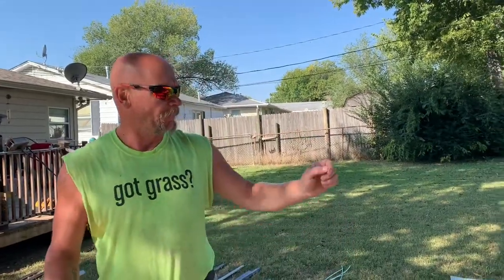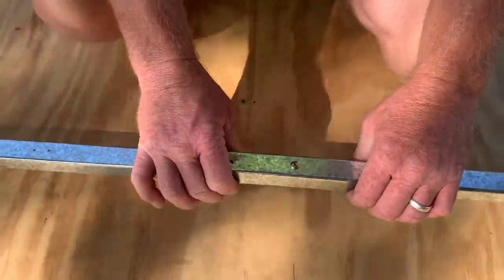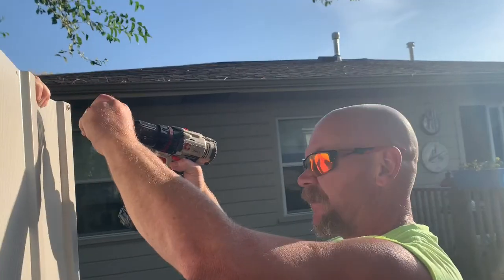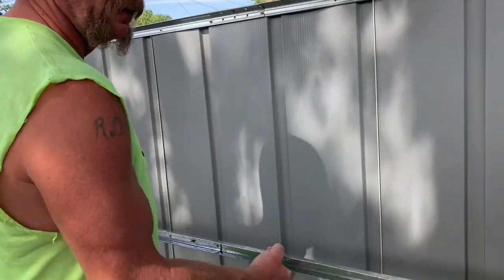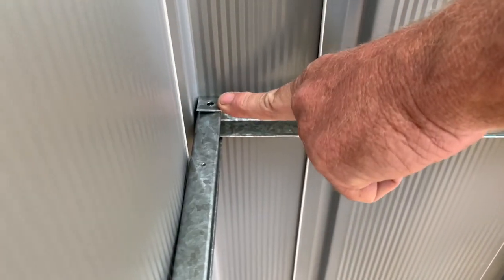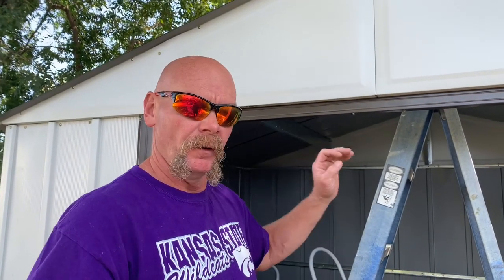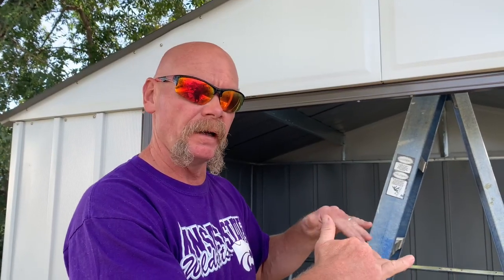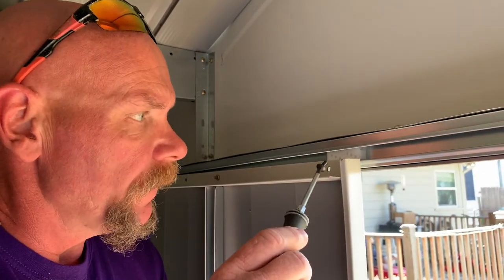ARROW High Point AR108 A. Step By Step Assembly Instructions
Rusty gives step by step instructions on how to assemble an Arrow brand High Point AR108 A prefab building.

This is an instructional video.